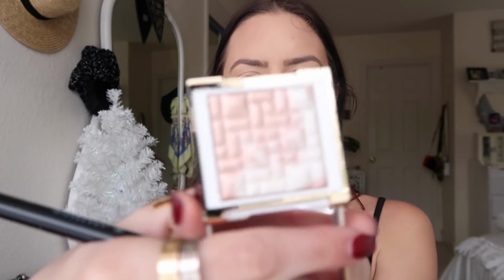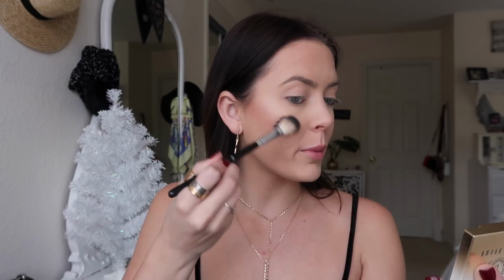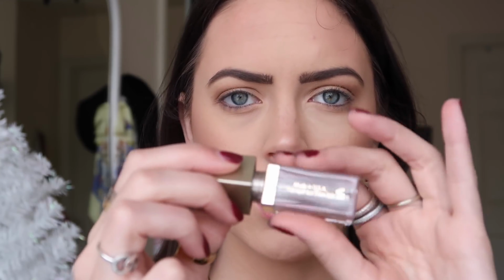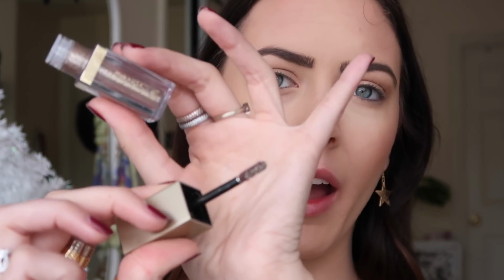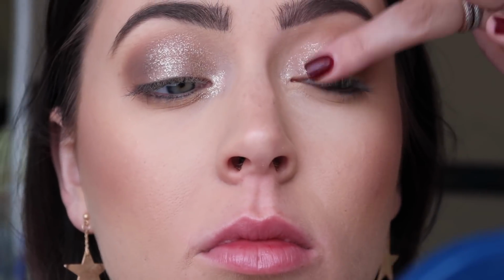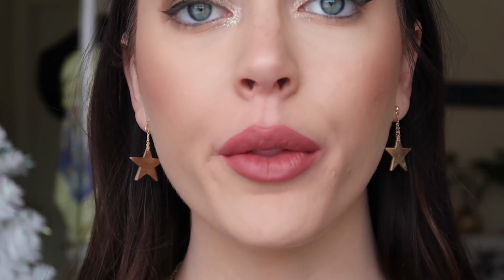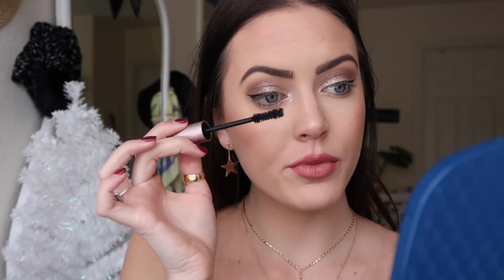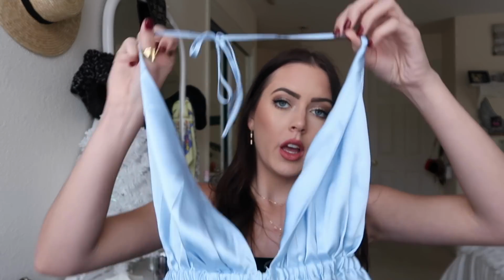FORMAL GRWM || Sisters The Label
Im so excited for you guys to see this video in collaboration with Sisters The Label! It was SO fun to film this look for you guys.